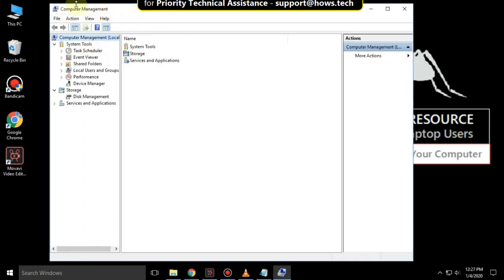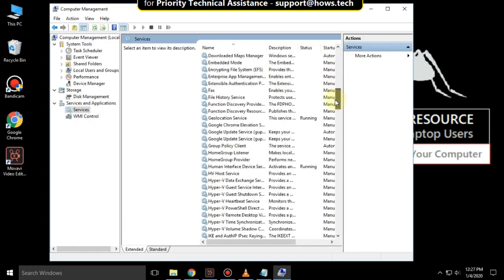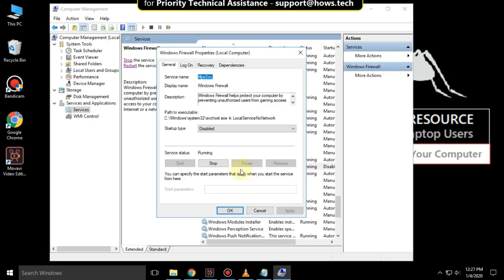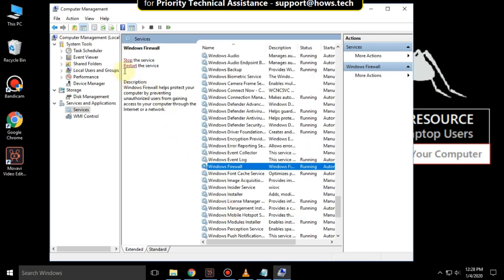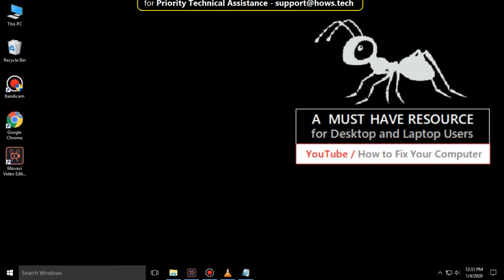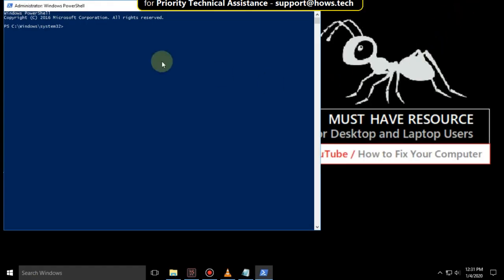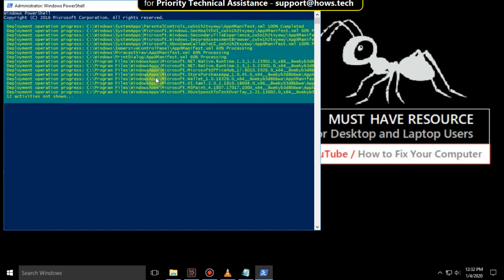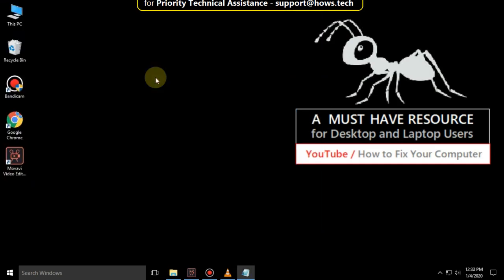Start Menu Not Working Windows 10 [FIXED]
Start Menu Not Working Windows 10

When the Click Won't Cluck: Fixing a Broken Start Menu in Windows 10
The Start menu: it's the gateway to your programs, files, and settings. It's your Windows BFF, always there to lend a digital hand. But what happens when that trusty friend goes kaput? When clicking the Start button is like clicking into the void? Fear not, fellow Windows 10 user, for I bring tidings of troubleshooting! Start Menu Not Working Windows 10

First, Let's Diagnose the Glitch:

Is the Start menu completely unresponsive? Does clicking it yield nothing but a sad, empty stare?
Do you see the menu, but it's blank or can't be interacted with? Like a beautiful restaurant with no food.
Are you experiencing general sluggishness or crashes alongside the Start menu woes? This could indicate deeper system issues.
Now, Let's Apply the Fix:

1. The Simplest Solution: Restart! It's like magic, sometimes. Just shut down and restart your PC. This can clear temporary glitches and get things back on track.

2. Update Windows: Microsoft regularly releases bug fixes and improvements through updates. Check for and install any pending updates by heading to Settings  Update & Security  Check for updates. Start Menu Not Working Windows 10

3. Restart Windows Explorer: This process manages the Start menu and taskbar. Press Ctrl + Shift + Esc to open Task Manager, find Windows Explorer in the Processes tab, right-click it, and select Restart.

4. Run System File Checker: This nifty tool scans for and repairs corrupted system files. Open Command Prompt as administrator and type sfc /scannow. Press Enter and let it work its magic.

5. Re-register the Start Menu: This can fix registry issues affecting the Start menu. Press Windows Key + R, type
6. Check for Malware: Sometimes, malware can mess with system processes like the Start menu. Run a thorough scan with your antivirus software.

7. Consider a System Restore: If the problem started recently, you can restore your system to a point before it began.

Bonus Tip: If none of these solutions work, you can try creating a new user profile or performing a clean install of Windows 10. These are more advanced options, so proceed with caution and back up your important data before attempting them.

Remember: Patience is key! These troubleshooting steps may take some time, so don't get discouraged if the fix doesn't happen instantly. Start Menu Not Working Windows 10

With a little persistence and these handy tips, you'll have your Start menu back in action and your Windows 10 world spinning smoothly once more. Happy clicking!